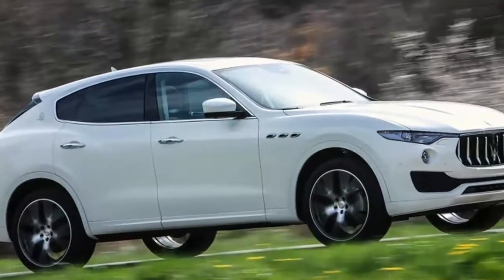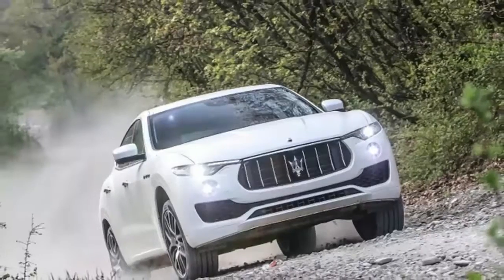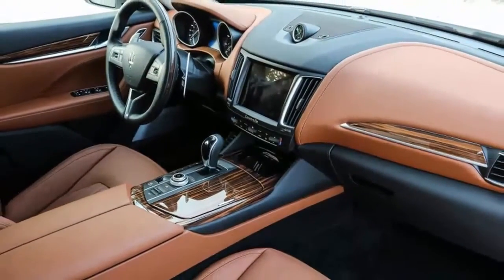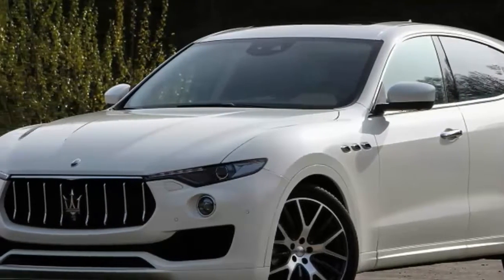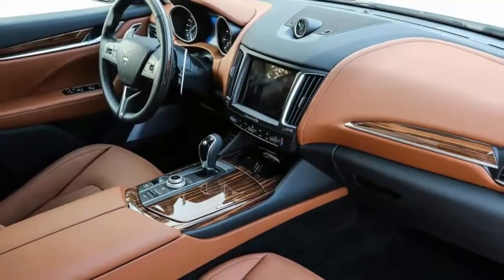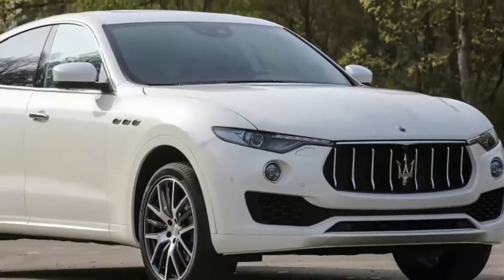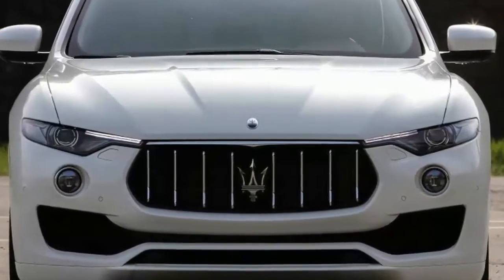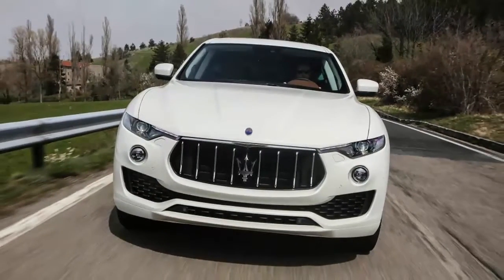The Legend is Coming, 2017 Maserati Levante Review - Automotive Inferno